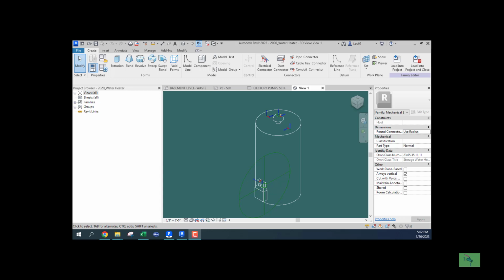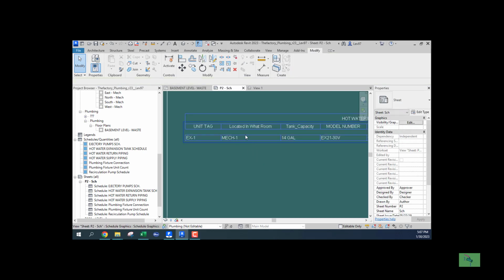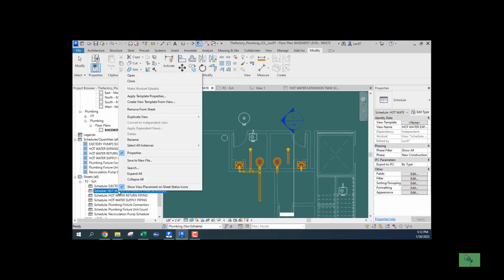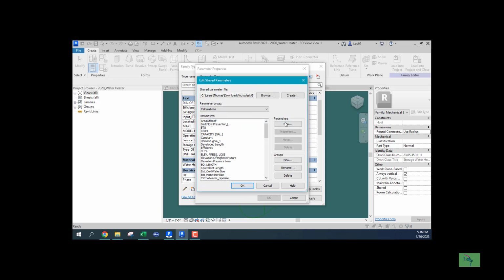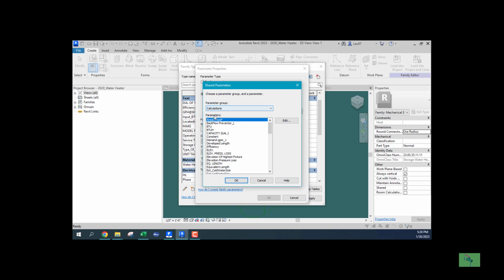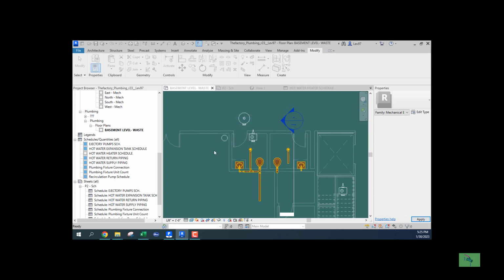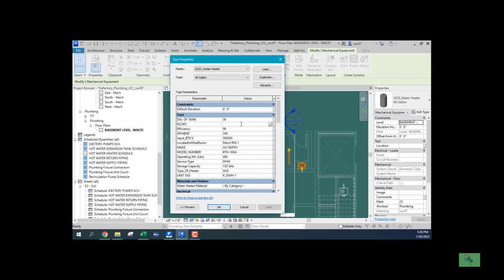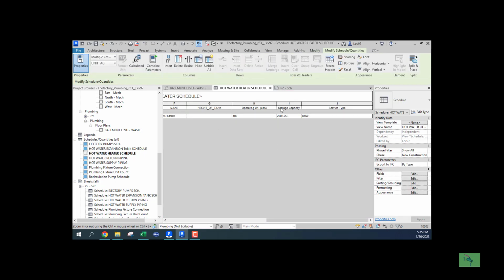"Creating a Perfect Equipment Schedule with Revit MEP: A Step by Step Guide to Streamline work.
"Revolutionize equipment scheduling with Revit MEP. Learn how in our step by step tutorial for efficient and time-saving results."